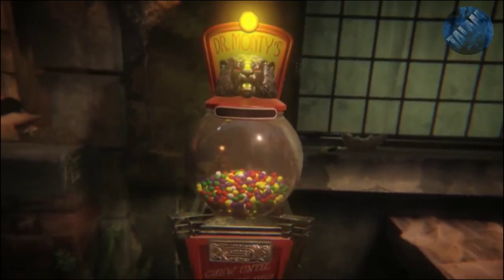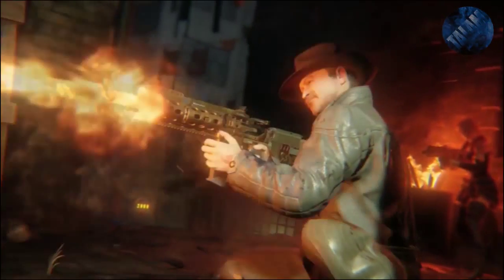Black Ops 3 Zombies Shadows of Evil Leaks Gumball's Abilities & Zombies Menu Screen